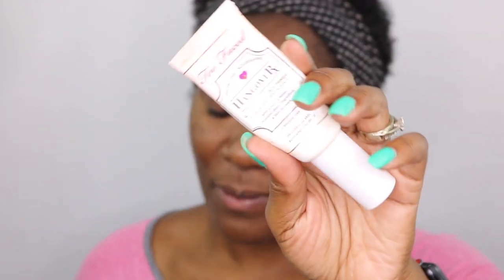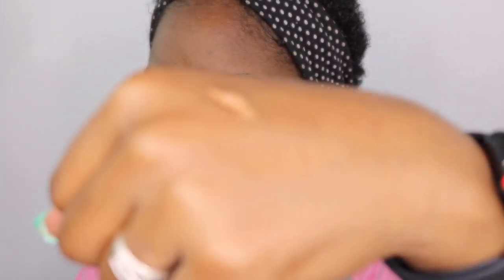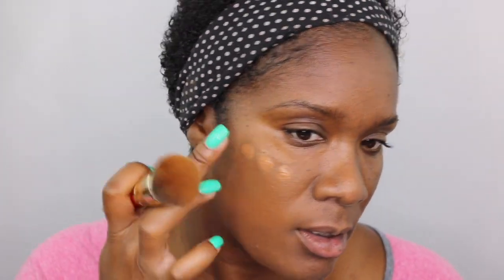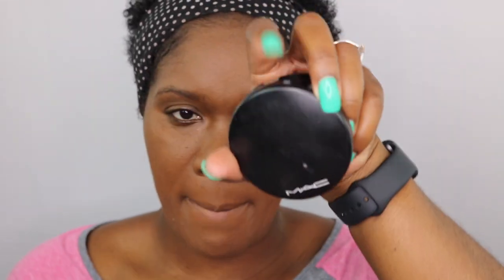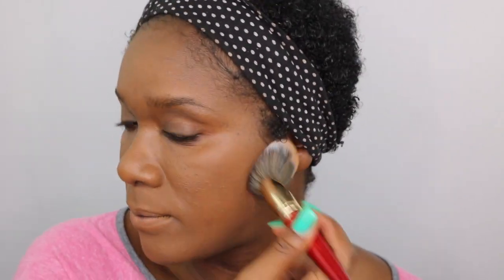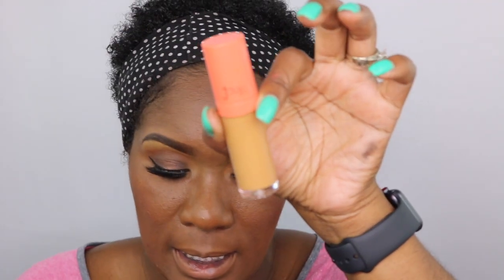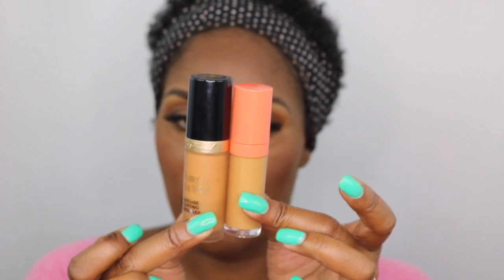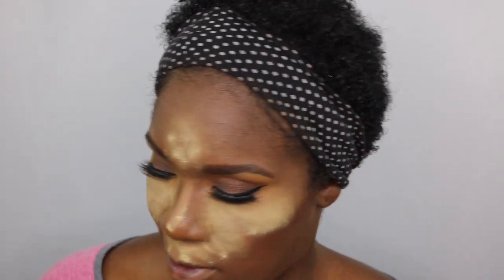JUVIAS PLACE FOUNDATION/CONCEALER REVIEW!!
JUVIAS PLACE FOUNDATION REVIEW
Foundation -Gabon 300
Concealer - 12

For reference some of my foundation shades are:
Fenty - 420
Maybelline Fitme - 355
Too Faced Born This Way - Spiced Rum
NARS - Macao
MAC - NC50
Covergirl - D50
Estes Lauder Double Wear - Nutmeg
Colourpop - 185